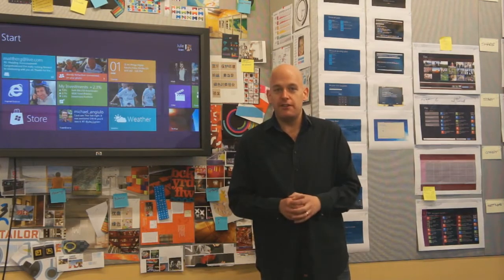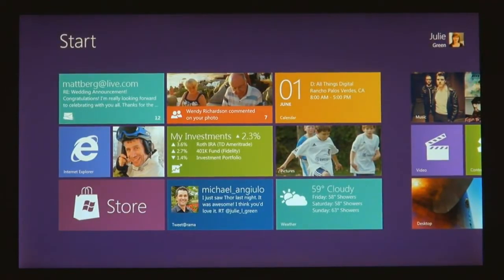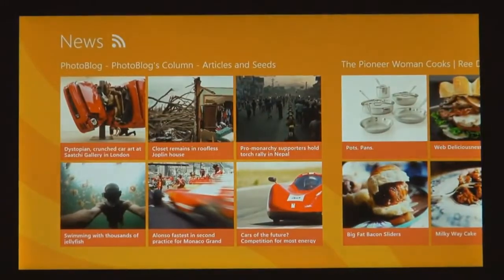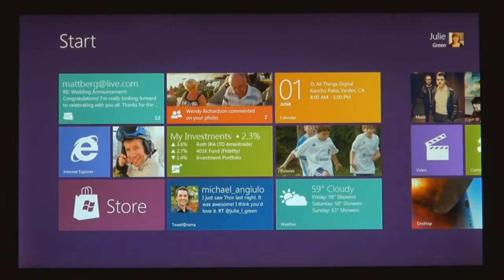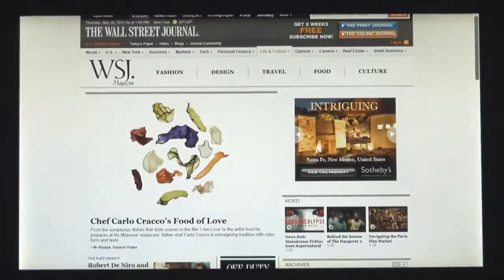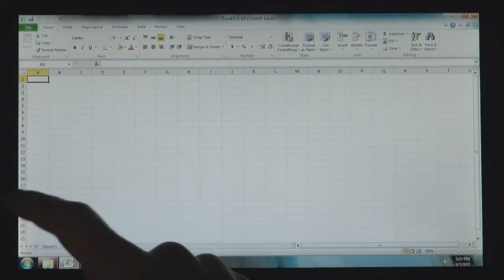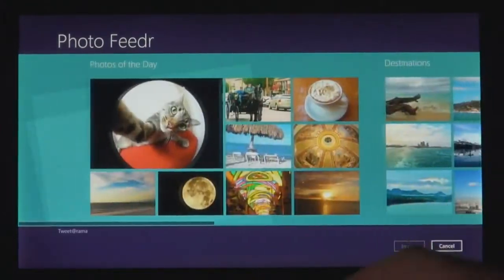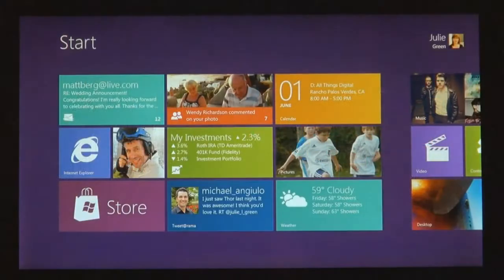Презентация Windows 8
Удивительные технологии нашего века на Feeltech.ru - Будущее не за горами
Долгожданная презентация Windows 8 состоялась, подробности